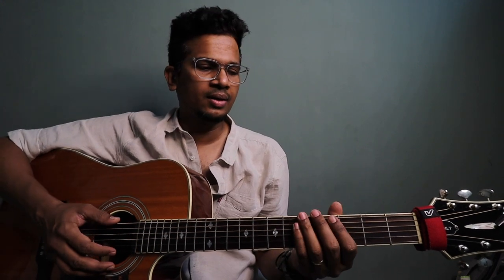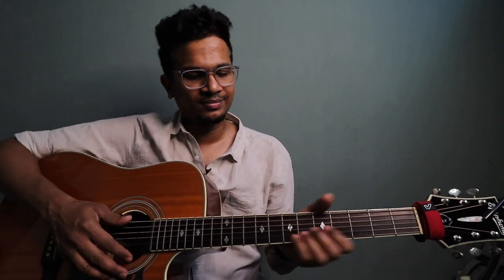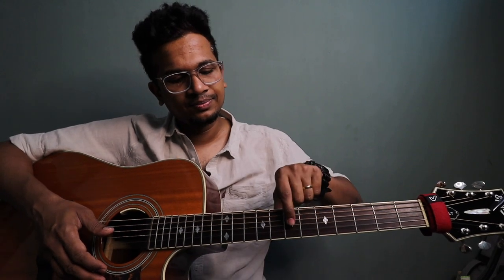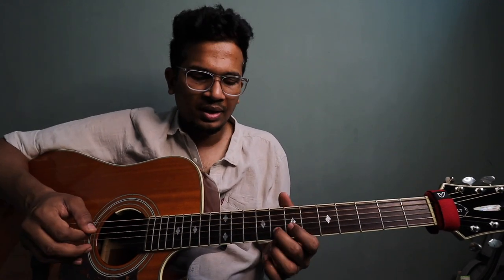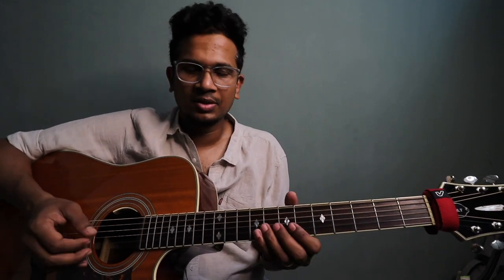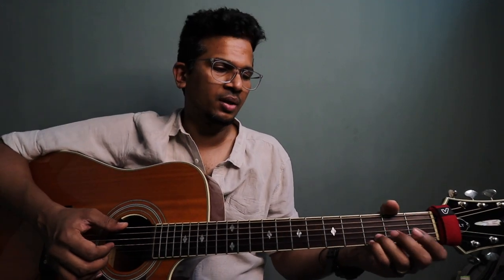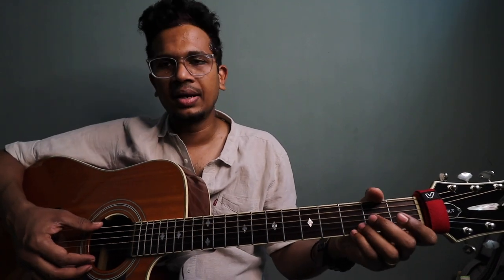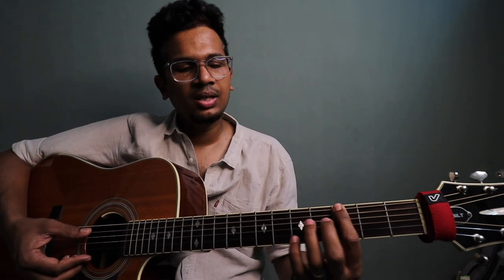Minnalai Pidithu | LESSON | Intro | Part-2 | Vijay | Shahjahan | Mani Sharma | Isaac Thayil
Much Love,
Isaac Thayil